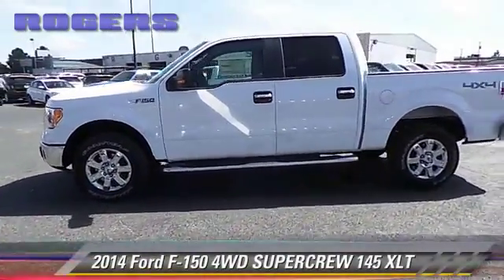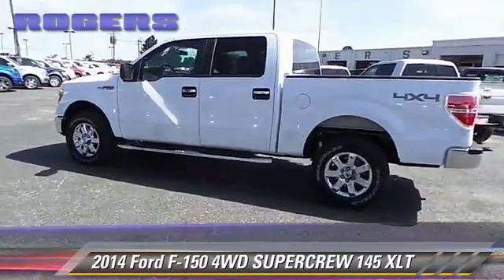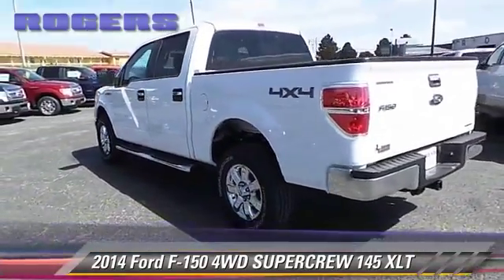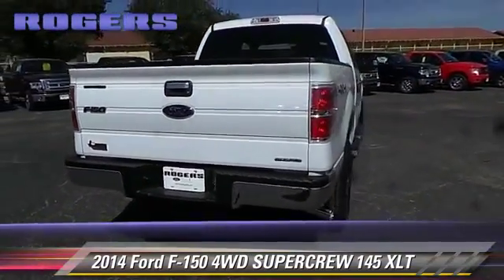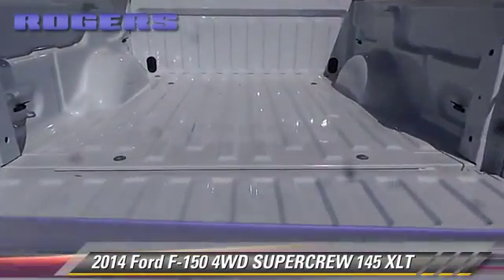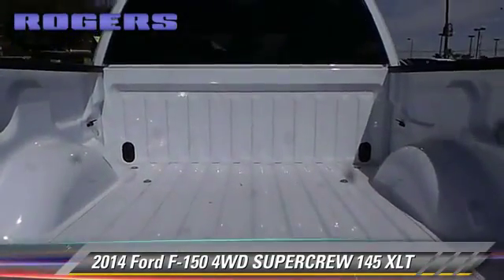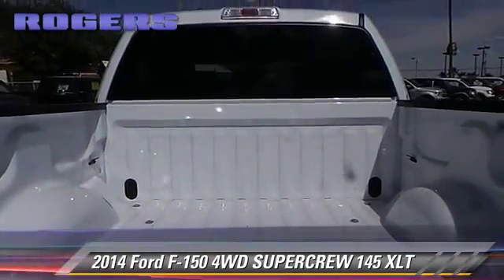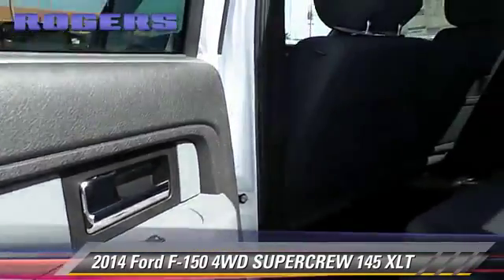Rogers Ford Lincoln, Midland TX 79703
[DFIN:3:3083970:I:2559:B8D0A036:eefa8ca15b8a59b59959609d76b512c4]